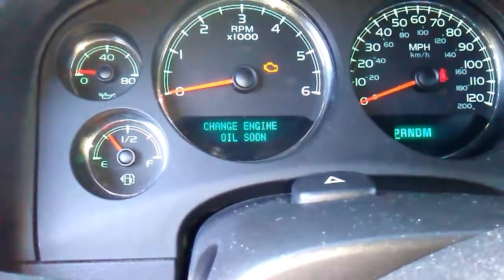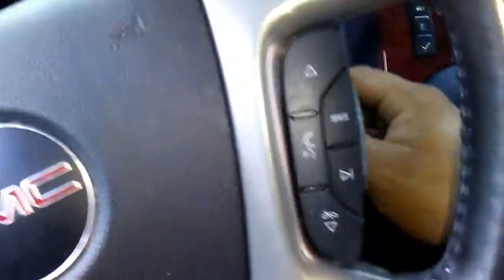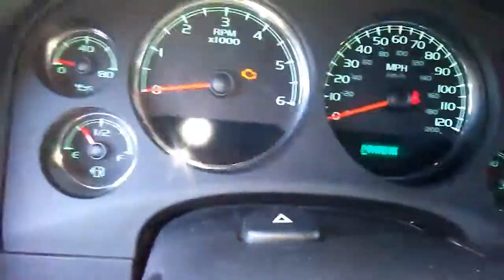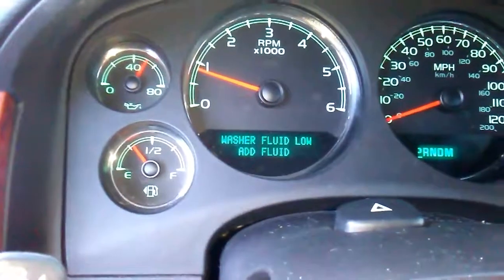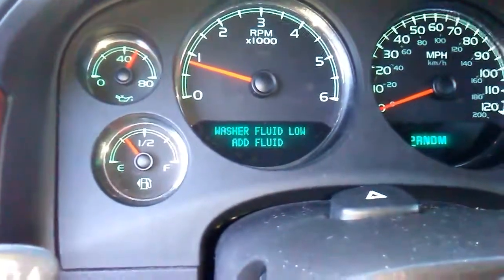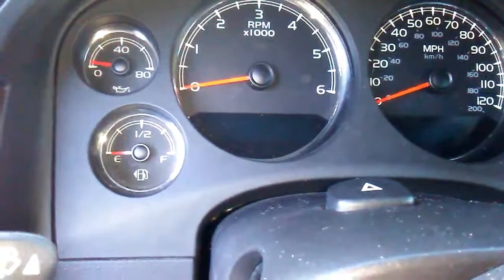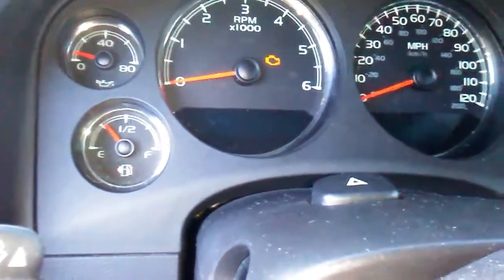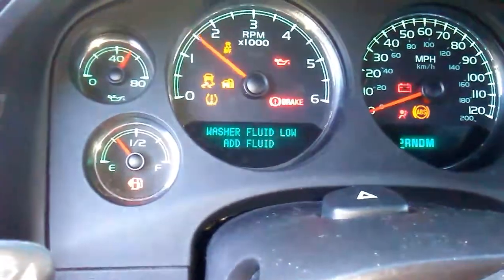Gm Chevy Gmc oil reset light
How to reset your oil light on a GM model Chevy or GMC. Most these vehicles require key forward and stepping on the pedal three times. Then starting the vehicle. The light should come off after that.